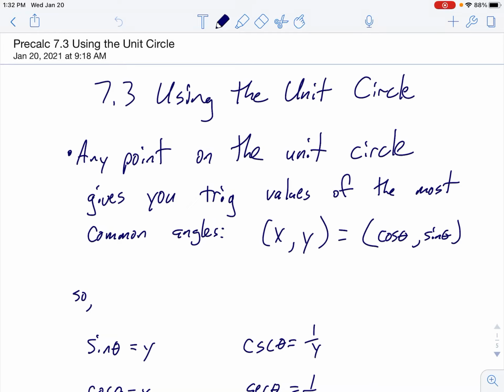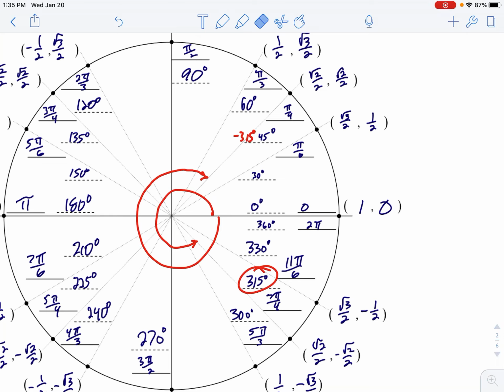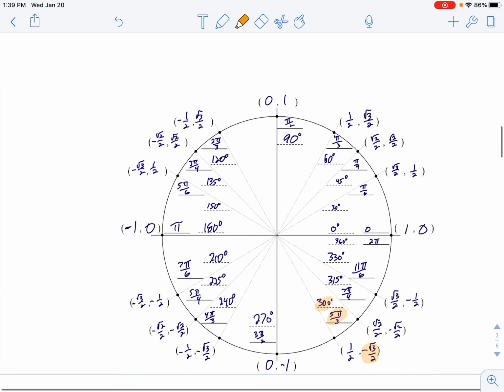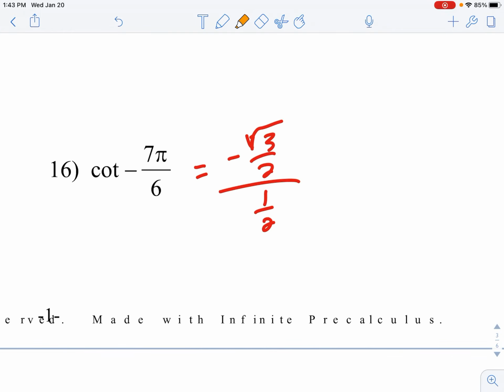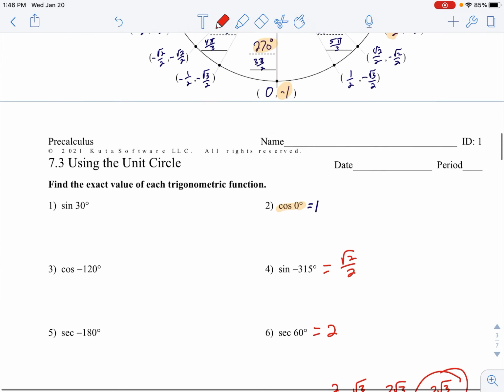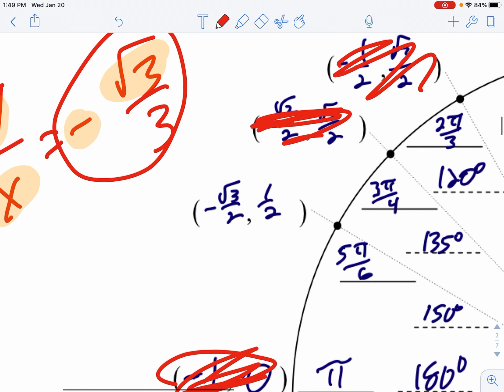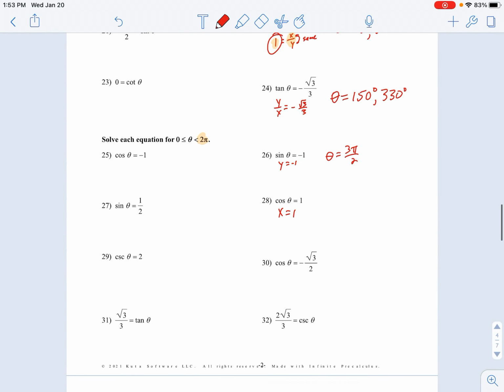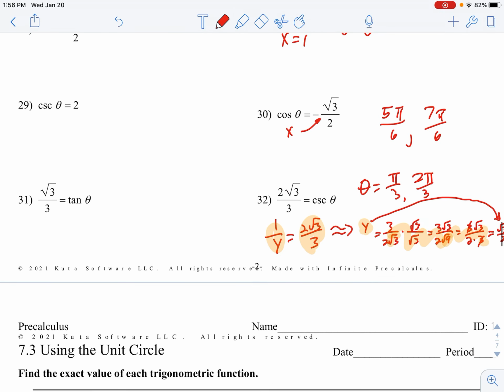7.3 Using the Unit Circle